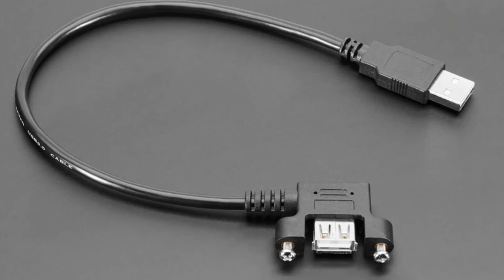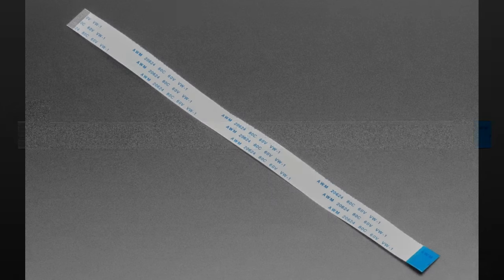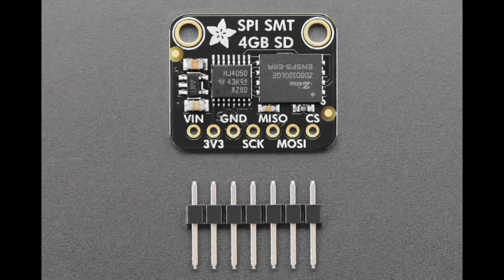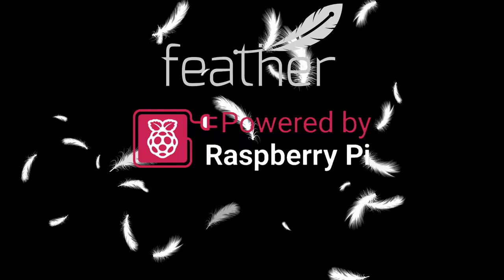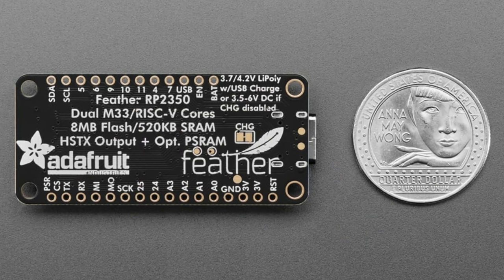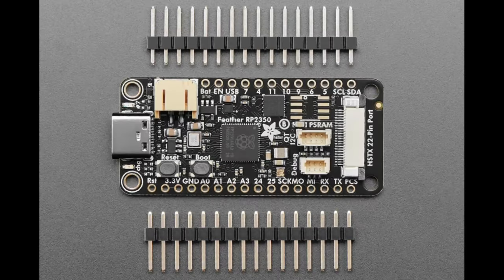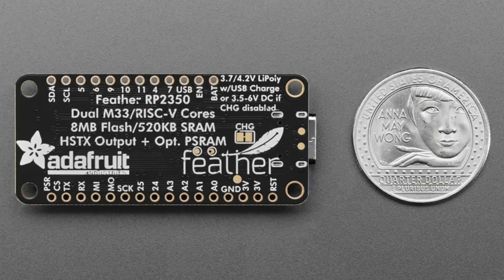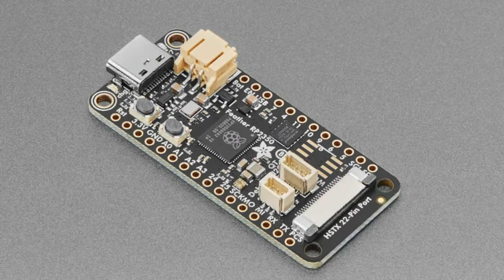NewProducts 9/11/24 Feat. @Adafruit Feather RP2350 with HSTX Port!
Panel Mount USB Cable - USB A Plug to USB A Right Angle Socket - 30cm
(0:06)

22-pin 0.5mm pitch FPC Flex Cable for DSI CSI or HSTX - 5cm (0:43)

22-pin 0.5mm pitch FPC Flex Cable for DSI CSI or HSTX - 10cm (0:43)

22-pin 0.5mm pitch FPC Flex Cable for DSI CSI or HSTX - 20cm (0:43)

Adafruit SPI Flash SD Card - XTSD 4 GB (1:23)

Adafruit SPI Flash SD Card - XTSD 2 GB (1:23)

Adafruit Feather RP2350 with HSTX Port (2:39)